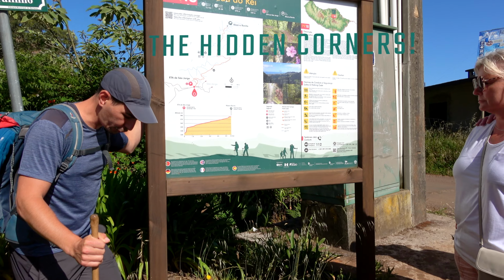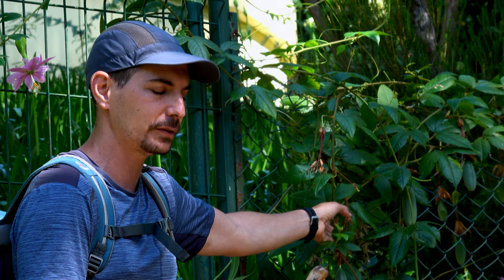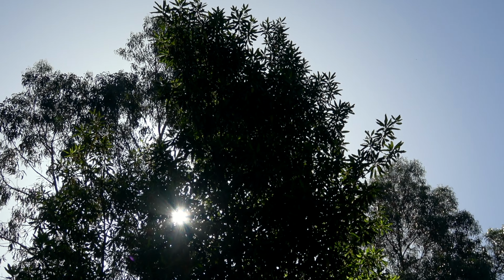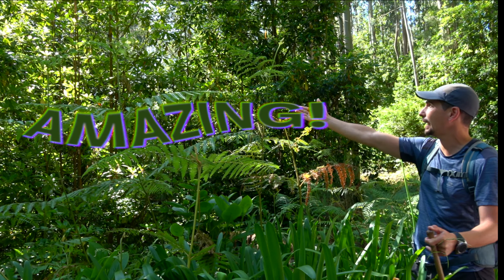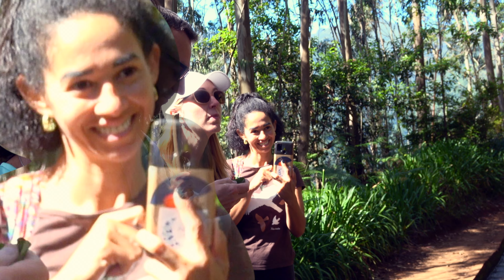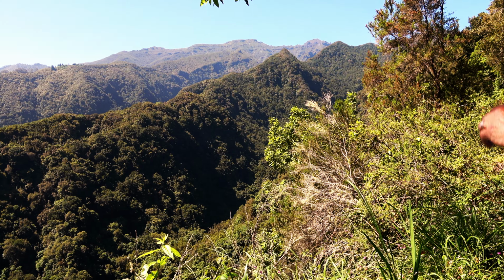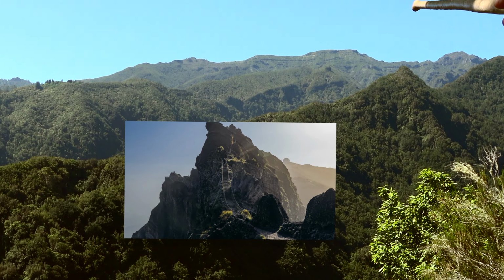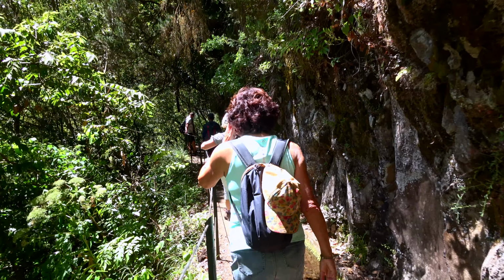The hidden corners!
De pracht en praal van moeder natuur. MADEIRA!
El esplendor de la madre naturaleza. MADEIRA!! The splendor of mother nature. MADEIRA!